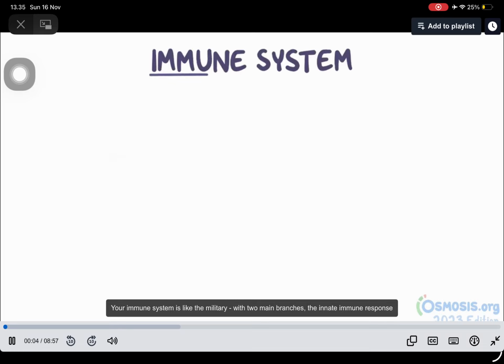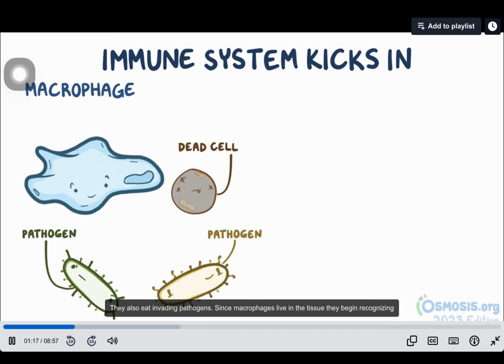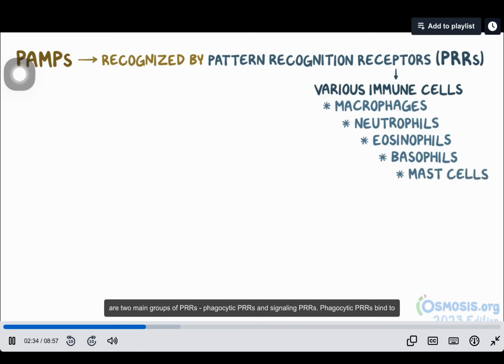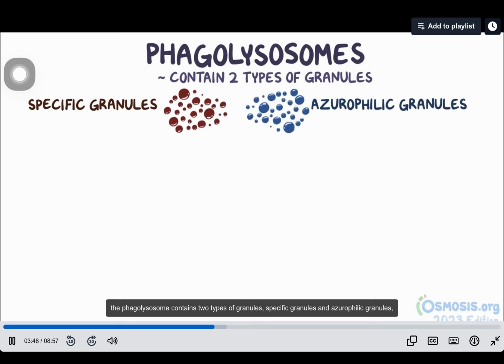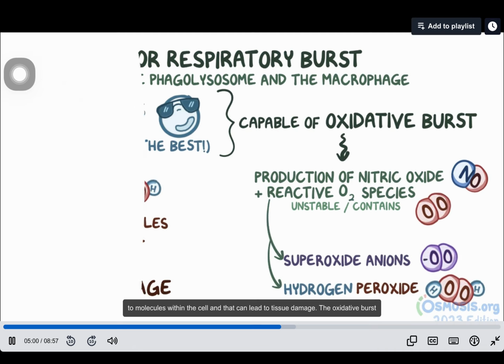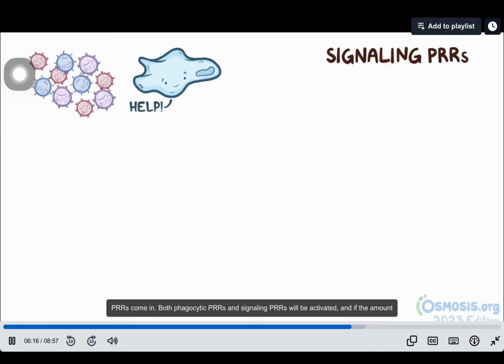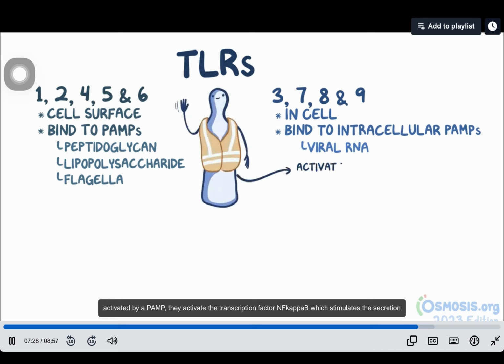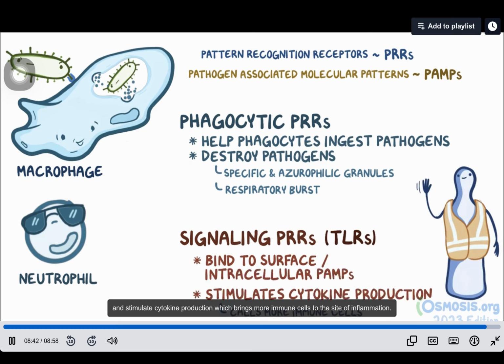Overview Immune System